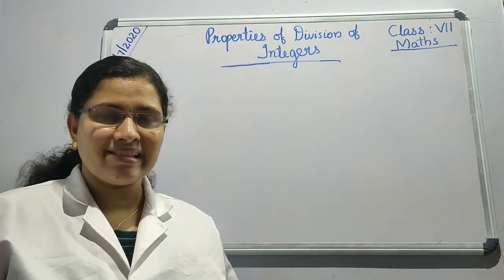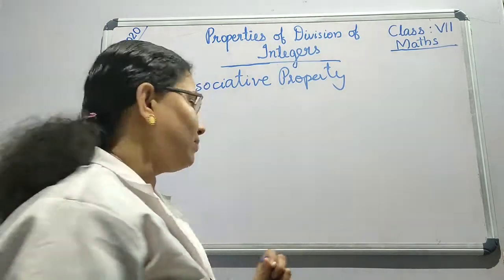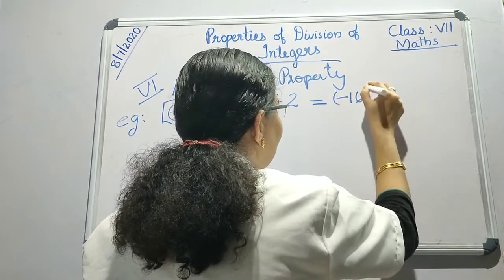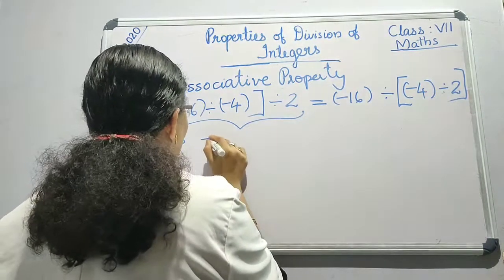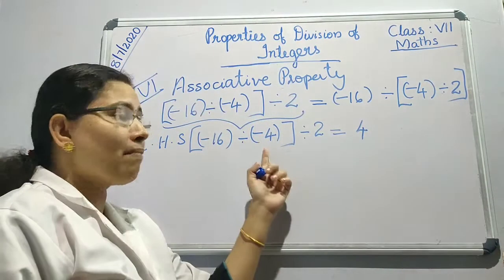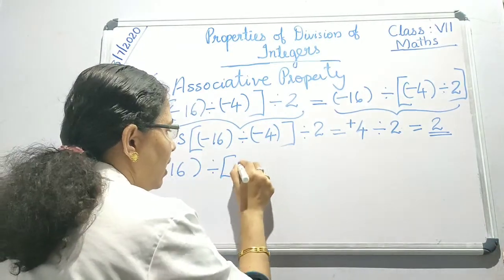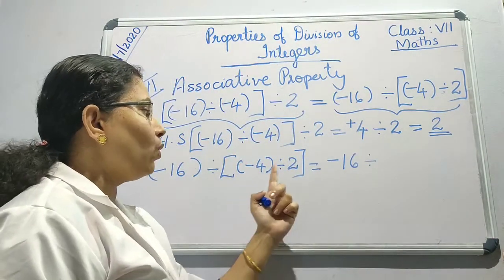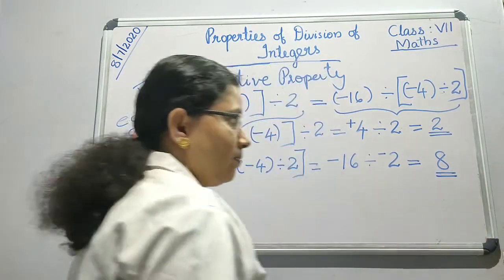NCERT Class 7 Mathematics : Chapter 1: Integers-Associative Property under division of Integers part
13/7/2020